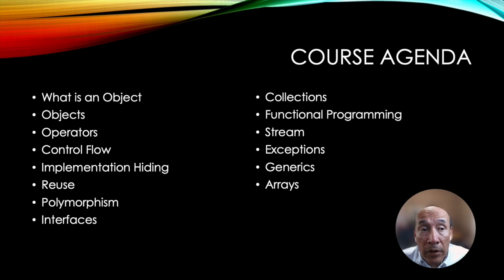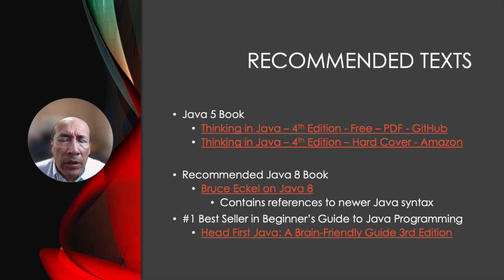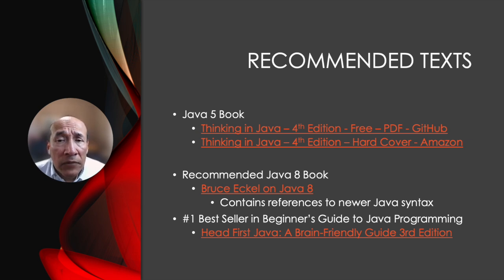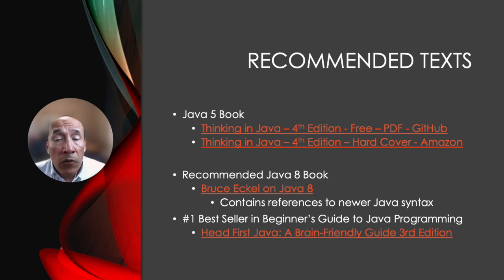Learn Programming in Java - Course Introduction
The course and corresponding online video are designed to introduce Java to students with little to no prior programming experience.
The course aims to build a strong foundation by covering basic concepts, syntax, and practical examples. The instructor will break down each topic into clear, step-by-step explanations and provide hands-on coding exercises.

Specifically, this topic covers the fundamental OO principles required to excel in Java: Object, Data Abstraction, Polymorphism, Inheritance, and Dynamic Binding.